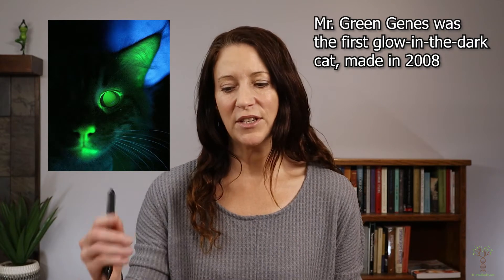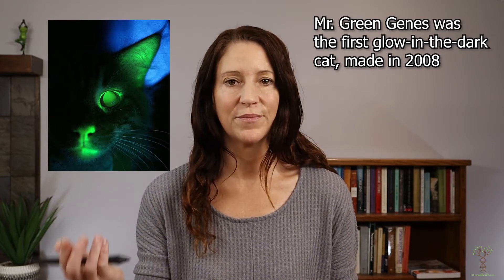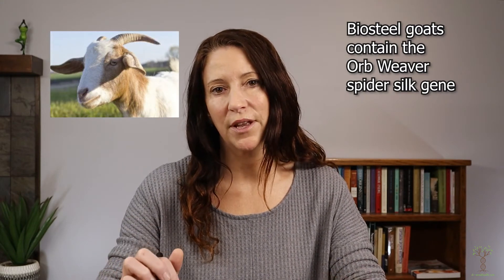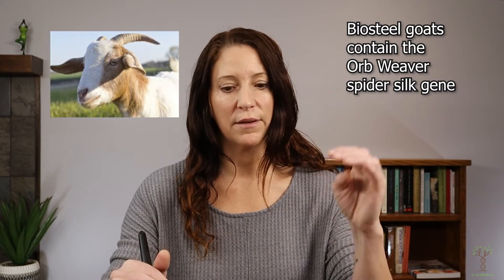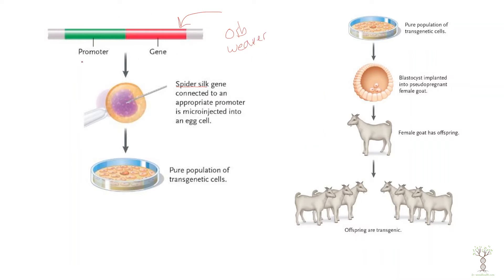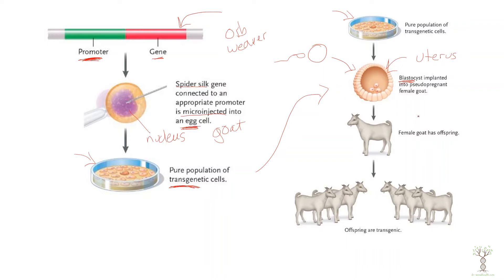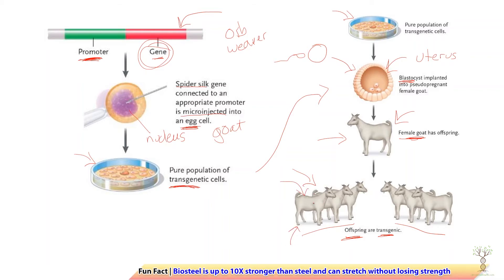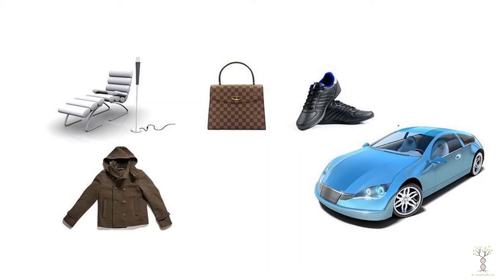GMOs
Cool examples of GMOs 0:03
Mr. Green Genes 0:30
Corn and Bt toxin 1:24
Roundup Ready soybeans 2:25
Knockout mice 3:18
Glofish 4:52
Growth hormone salmon 5:49
Animals that produce pharmaceuticals 6:06
Enviropigs 7:55
Biosteel goats 8:56
How to make a GMO animal 9:22
How to make a GMO plant 13:31
Ways plants can be modified 15:27
Countries that make the most GMOs 16:32
List of most common GMOs 16:36